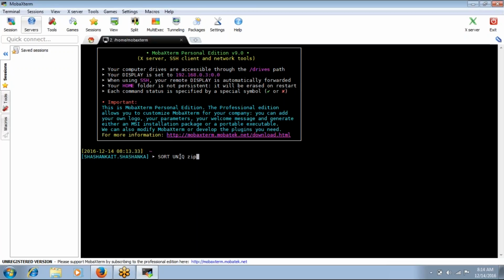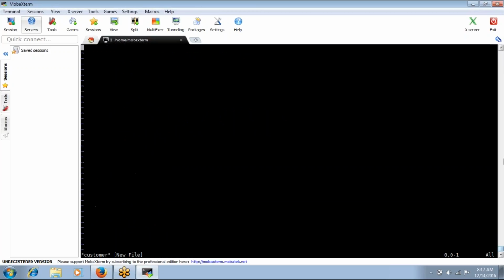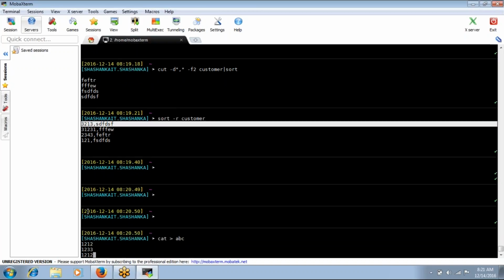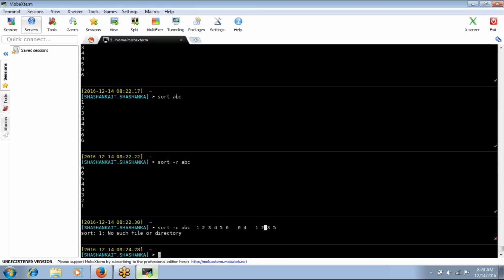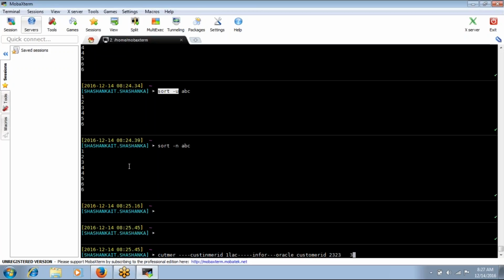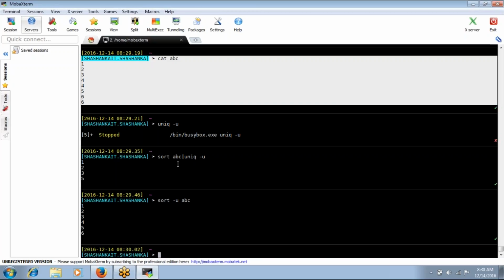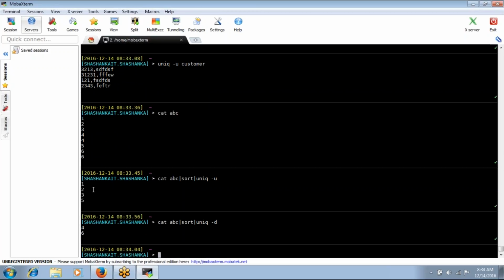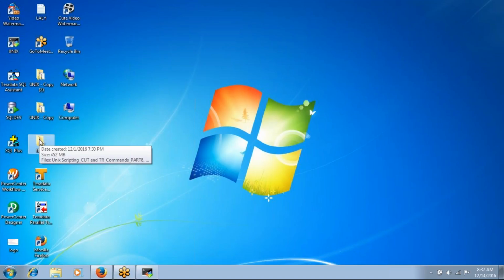Unix Scripting SORT and UNIQ Commands PART9